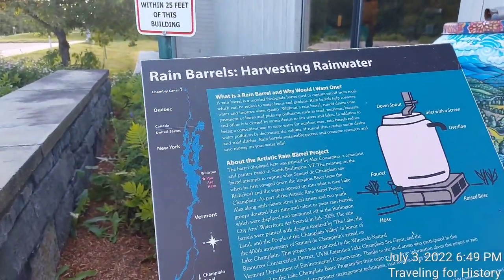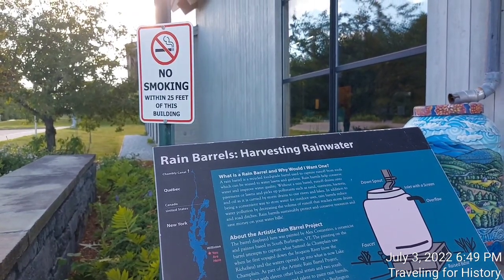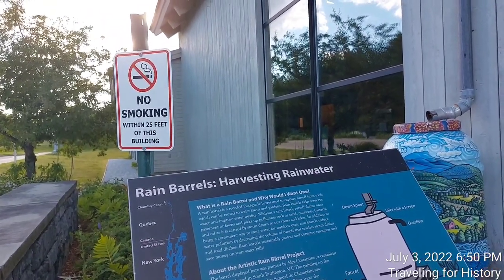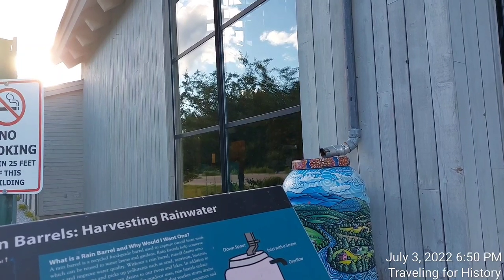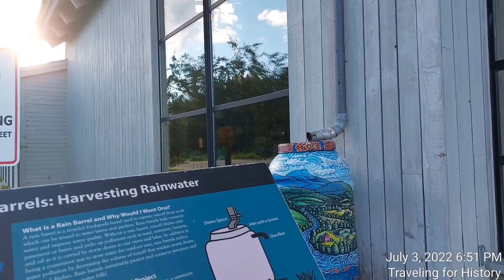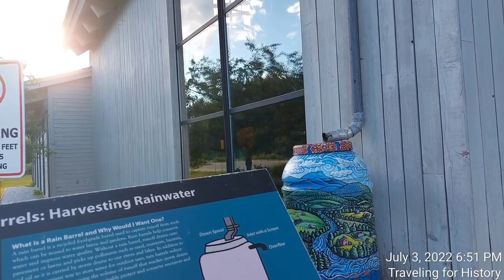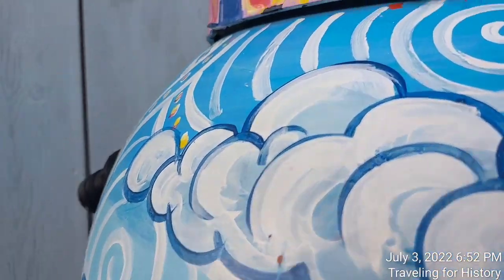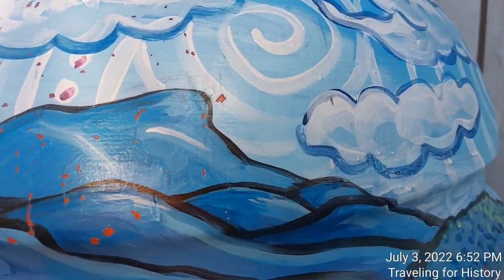Rainwater Harvesting with Rain Barrels!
"Artsy stormwater management: I-89 northbound rest stop gets new rain barrel

By Betsy Tharpe

Those passing through Williston on Interstate 89 can expect some stormwater education with an artistic flair at the northbound rest stop.

Last Thursday, Lake Champlain Sea Grant (LCSG) Program Director Breck Bowden and Williston Stormwater Coordinator James Sherrard installed a new rain barrel to collect roof runoff from the I-89 rest area roof. The barrel will store stormwater from the roof during rain events to be used for irrigating landscaping during dry periods — reducing runoff to local streams and conserving potable water..."

I am now on TikTok!

Join me on Facebook to see all my YouTube video photos: @TravelingforHistory.   I post daily pictures and/or videos!